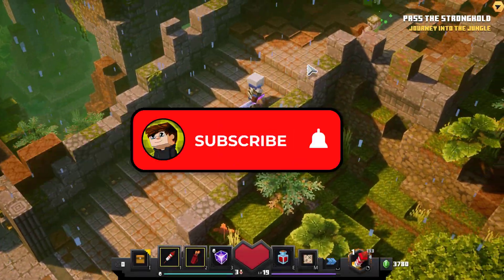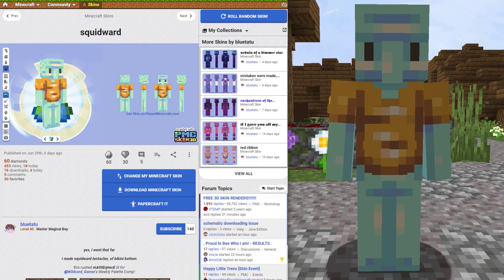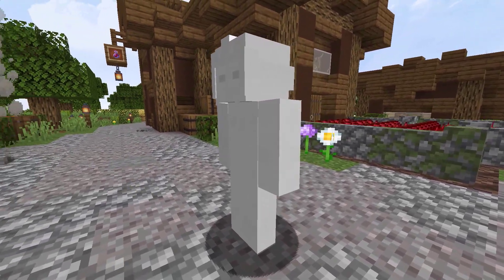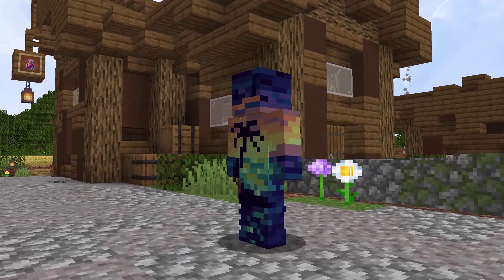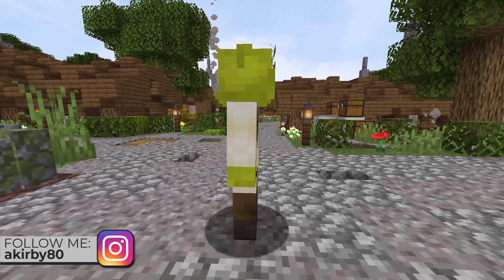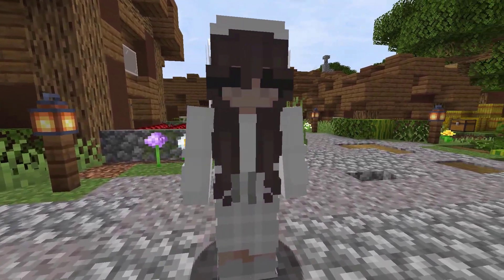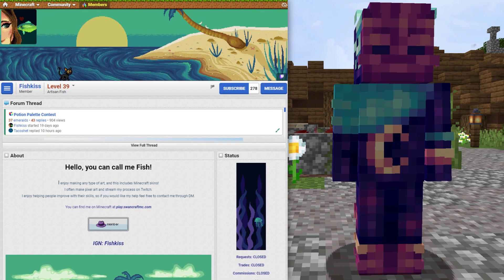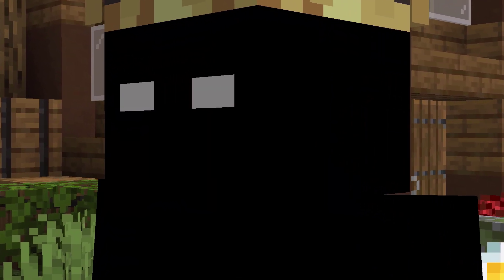10 Trending Minecraft Skins!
These are 10 trending Minecraft skins for everyone to use! These are some of the top Minecraft skins (with download) right now that you can find on NameMC! and PlanetMinecraft I selected the skins from the weekly trending Minecraft skins page on NameMC and the best weekly skins page on PlanetMinecraft!

⭐ TOP 10 SKINS! ⭐
4. Blue and Purple Skin

These are the top 10 skins in Minecraft that are currently trending. These skins can all be found on NameMC and PlanetMinecraft. I rated these skins based off their look, design, and my personal preference. I tried to add a variety of different types of skins as well. It's hard to do these videos without bias as these are my personal favorites so take note that these are MY top 10 Minecraft skins and top 10 Minecraft trending skins. Please let me know if you want to see more and I will continue this series. These skins should work in Minecraft versions 1.8 through 1.16!

Please note that these Minecraft skins are not made by me. I grant credit to all the skin-makers who have made these skins. This is a bit of exposure for their skins and a way for people to see their awesome work. These Minecraft skins are chosen by me after spending a lot of time looking through categories of these skins and deciding on just the Top 5 Minecraft Skins of that category.